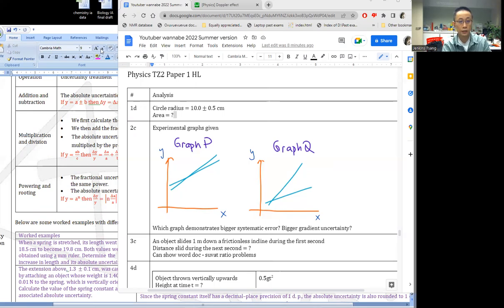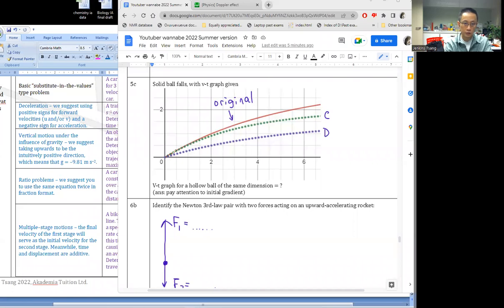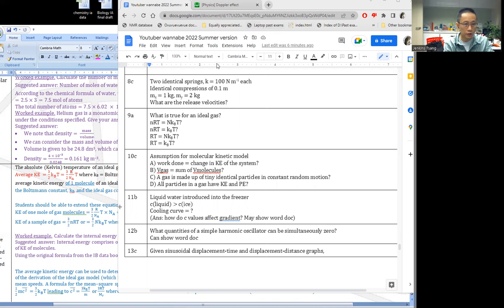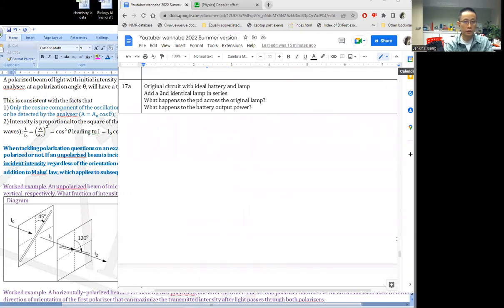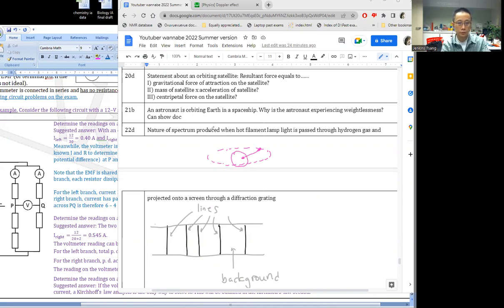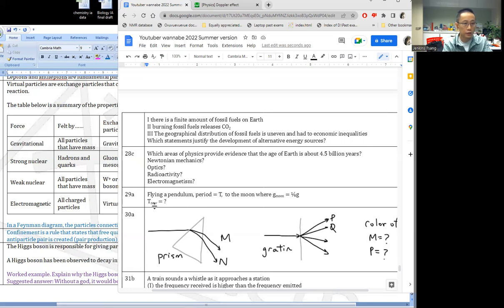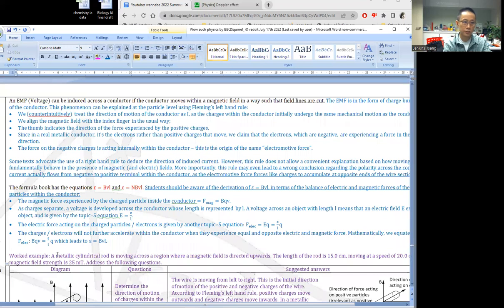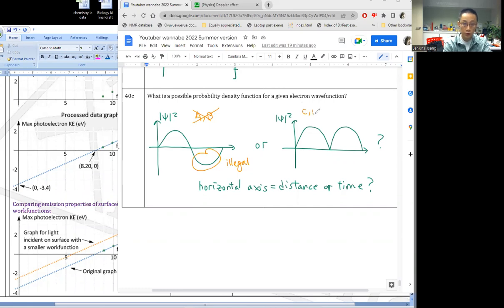M22 IB Physics Paper 1 HL TZ2 analysis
0:00 Start
0:34 Topic 1
3:45 Topic 2
15:32 Topic 3
20:14 Topic 4
26:18 Topic 5
35:27 Topic 6 (both questions also fall under topic 10)
37:50 Topic 7
41:47 Topic 8
43:20 Q28 Nature of science?
44:24 Topic 9
48:36 Topic 10
51:24 Topic 11
56:44 Topic 12